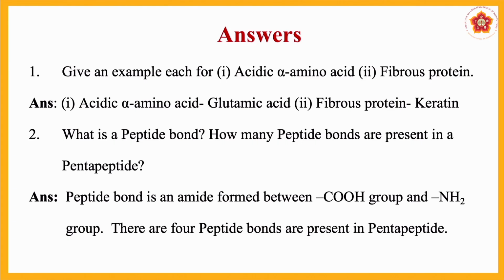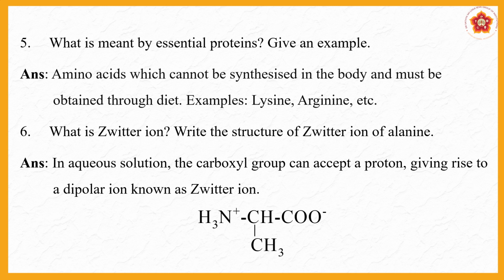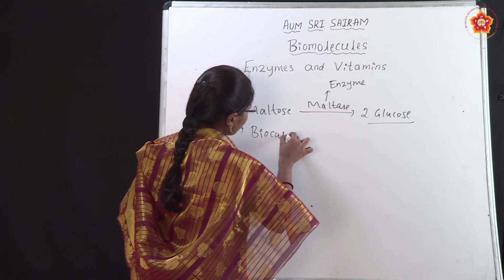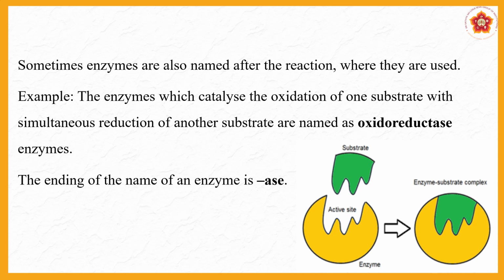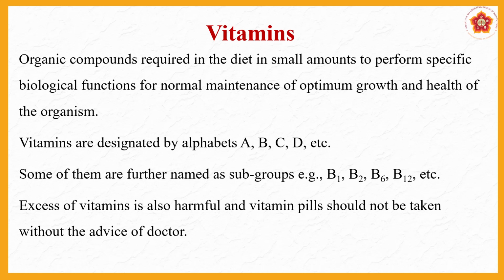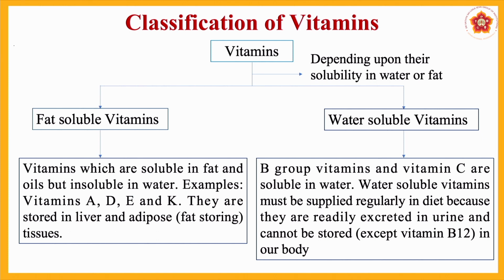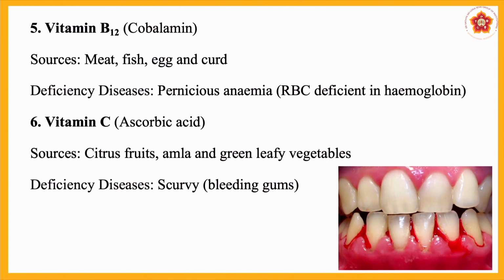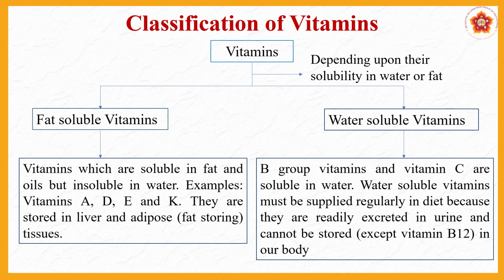II PUC|Science|Chemistry|Biomolecules|Ms. Bouramma P B|Part 6 of 7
Lesson ID: 489
Grade: II PUC
Stream: Science
Subject: Chemistry
Chapter Name: Biomolecules
Topic Name: Vitamins and Enzymes
Part 6 of 7

0:00 Introduction
1:23 Classify the amino acids based on number of amino group and carboxyl group Ans: Amino acids are classified main three types 1. Acidic amino acids- contains more carboxyl groups than amino groups.
2:48 What is meant by essential proteins? Give an example. Ans: Amino acids which cannot be synthesised in the body and must be obtained through diet. Examples: Lysine, Arginine, etc. 6. What is Zwitter ion? Write the structure of Zwitter ion of alanine.
3:59 Enzymes Life is possible due to the coordination of various chemical reactions in living organisms Digestion of food, absorption of appropriate molecules and production of energy, involves a sequence of reactions and all these reactions occur in the body under very mild conditions.
6:55 Mechanism of Enzyme Action Enzymes are needed only in small quantities for the progress of a reaction. Similar to the action of chemical catalysts, enzymes are said to reduce the magnitude of activation energy. For example, activation energy for acid hydrolysis of sucrose is 6.22 Kjmol-, while the activation energy is only 2.15KJmol when hydrolysed by the enzyme, sucrase.
9:48 Vitamins Organic compounds required in the diet in small amounts to perform specific biological functions for normal maintenance of optimum growth and health of the organism. Vitamins are designated by alphabets A, B, C, D, etc.
12:29 1. Vitamin A Sources: Fish liver oil, carrots, butter and milk Deficiency diseases: Xerophthalmia (hardening of cornea of eye), Night Blindness.
13:54 Vitamin B. (Pyridoxine) Sources: Yeast, milk, egg yolk, cereals and grams Deficiency Diseases: Convulsions
14:20 Vitamin B2 (Cobalamin) Sources: Meat, fish, egg and curd Deficiency Diseases: Pernicious anaemia (RBC deficient in haemoglobin) 6. Vitamin C (Ascorbic acid) Sources: Citrus fruits, amla and green leafy vegetables Deficiency Diseases: Scurvy (bleeding gums)